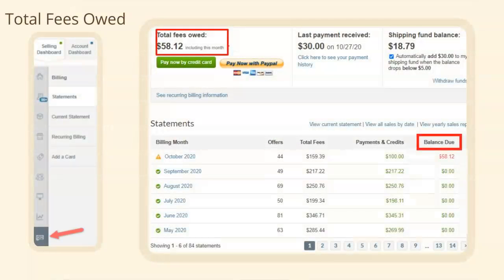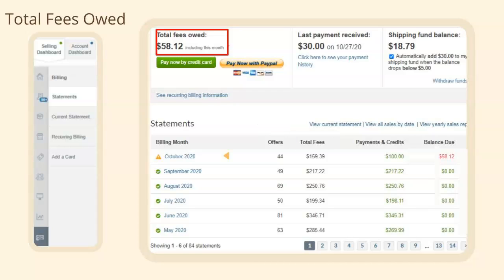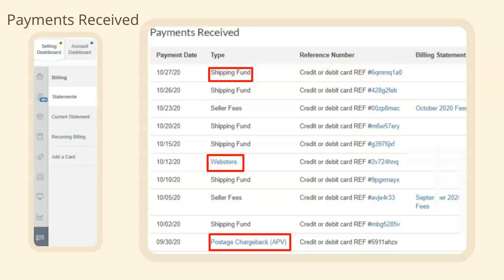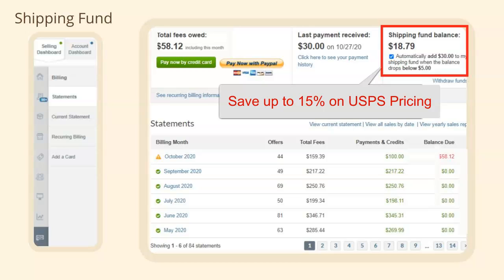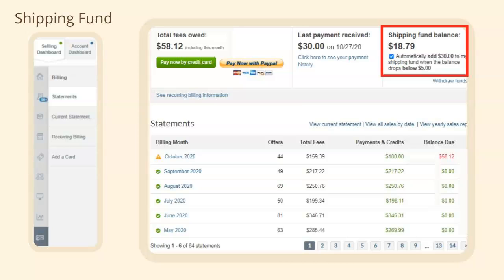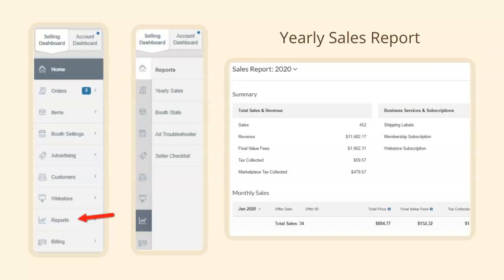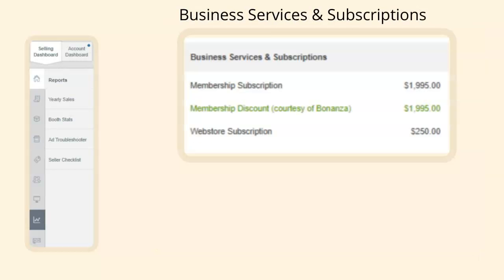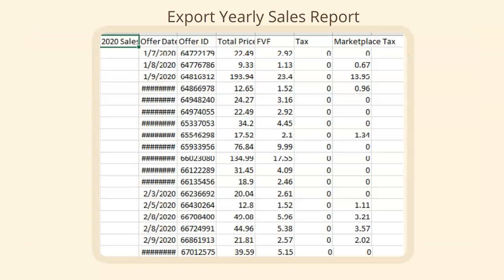Bonanza Billing Statement and Sales Report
On Bonanza, each seller has a Billing Statement page that outlines all charges, fees and credits related to their Bonanza booth. This video will walk you through the information available on your Billing Statement and show how to access the yearly sales report.